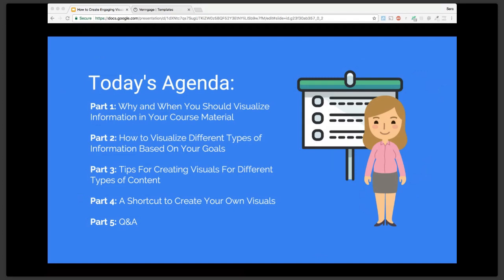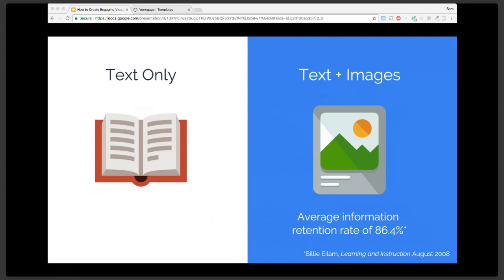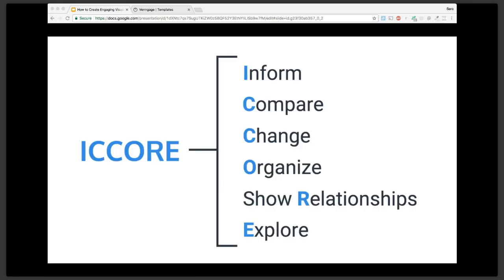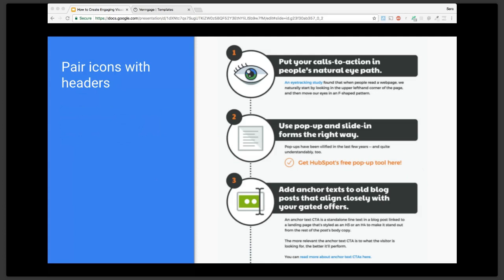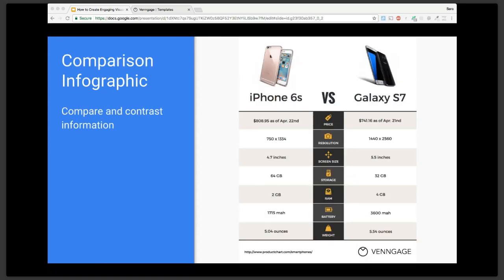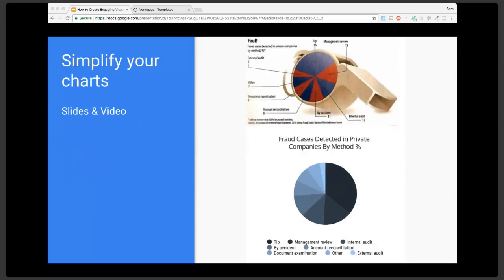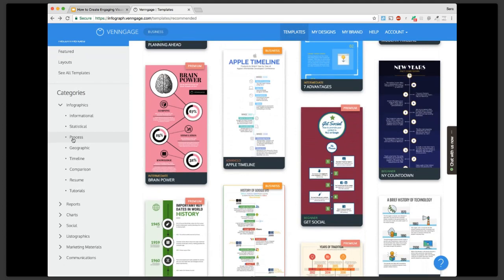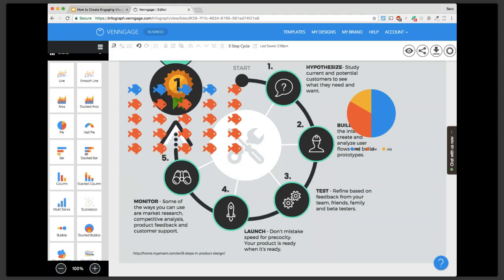Venngage Inc. Live Stream